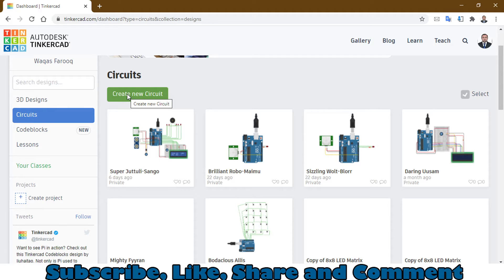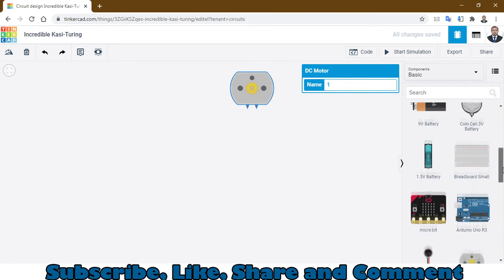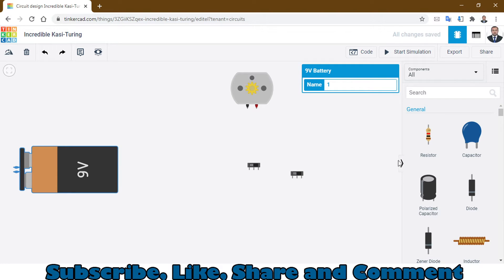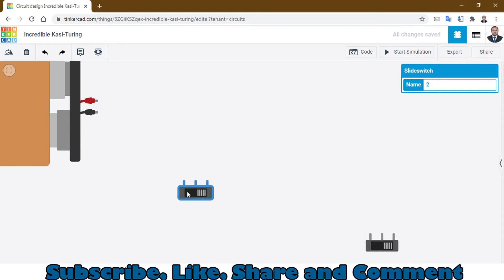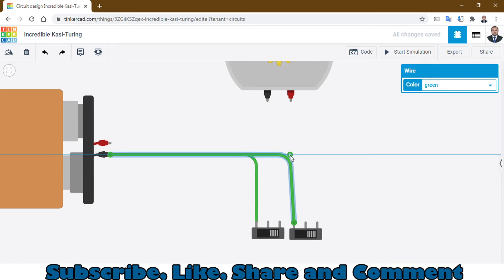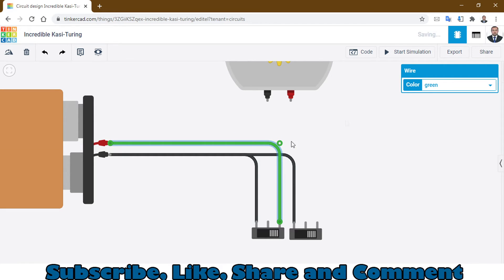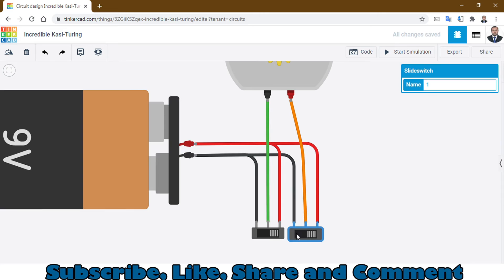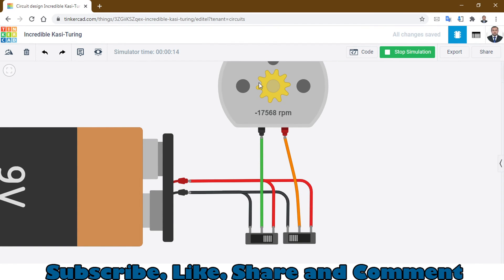How to rotate DC motor in both direction | Dc motor reverse forward switch|wiring Connection Diagram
Hi Guys in this Tutorial you will be learning how you can control or How to rotate DC motor in both direction | Dc motor reverse forward switching .So keep watching my videos and subscribe to my channel